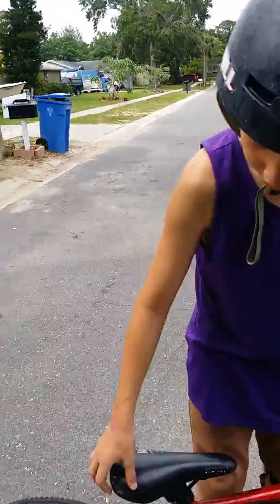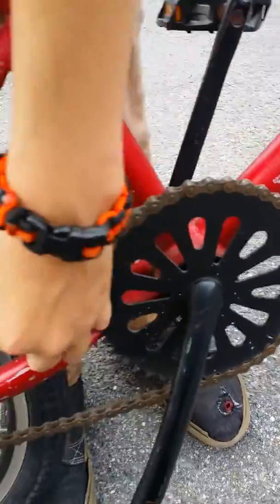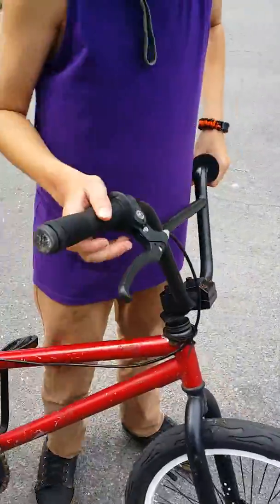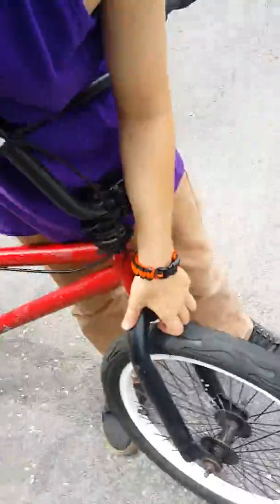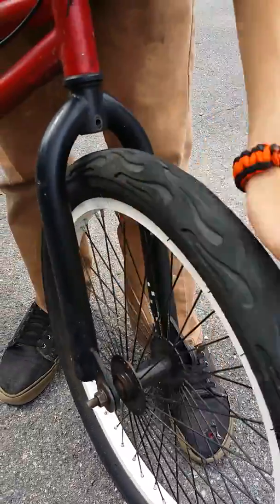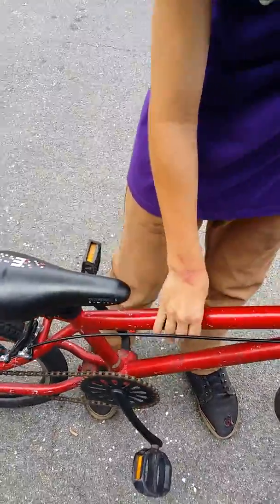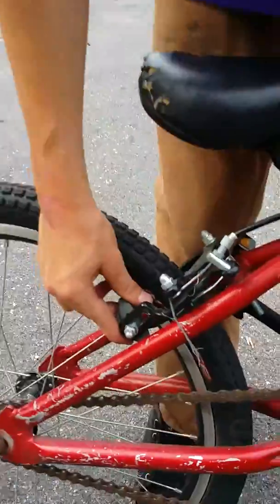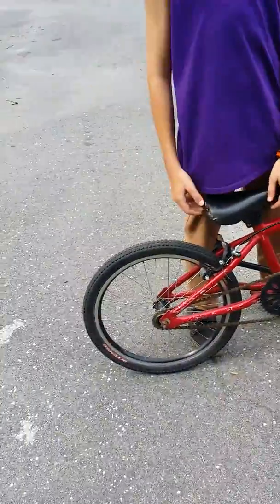2015 bmx bike check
Hope you guys like it i filmed a friend of mine